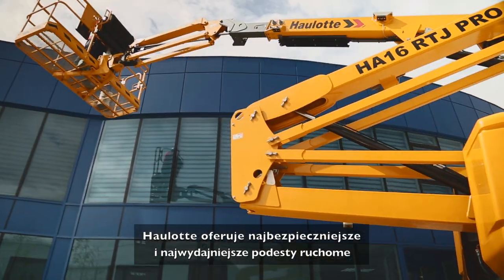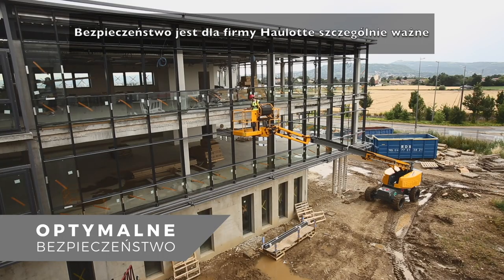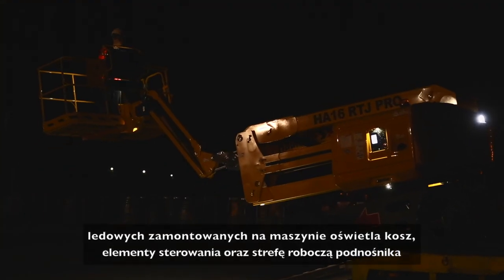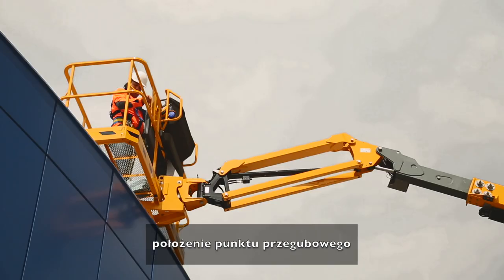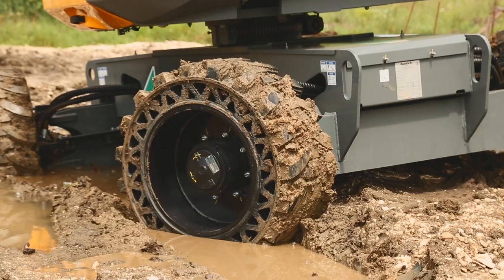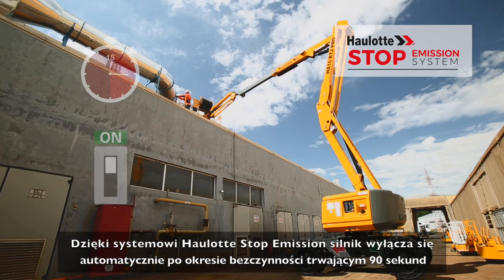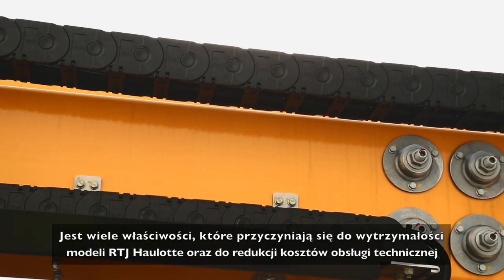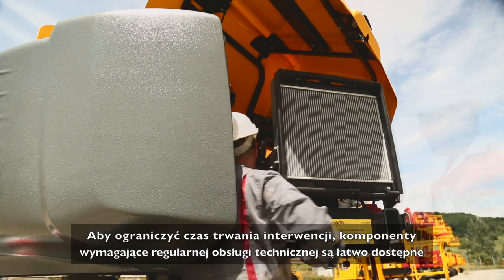Haulotte - RTJ Range - PL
Solidność naszej gamy przegubowych i teleskopowych podestów ruchomych RTJ sprawia, że mogą one pracować w najtrudniejszych warunkach oraz stawić czoła najbardziej
wymagającym placom budowy.